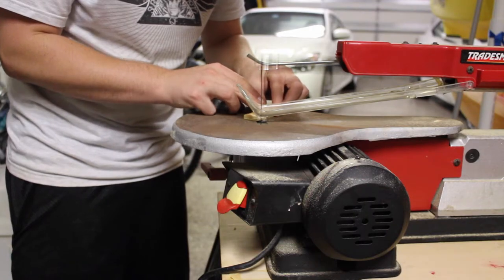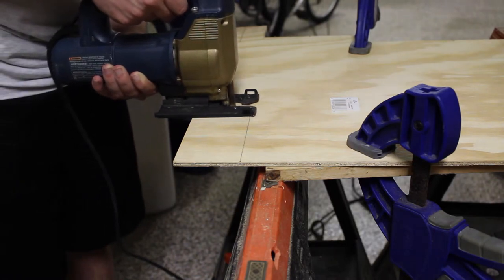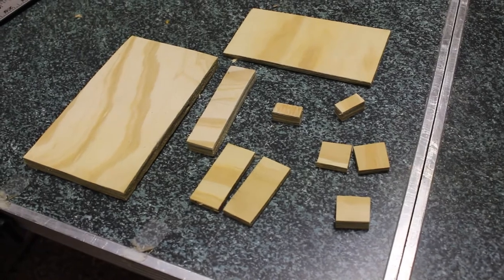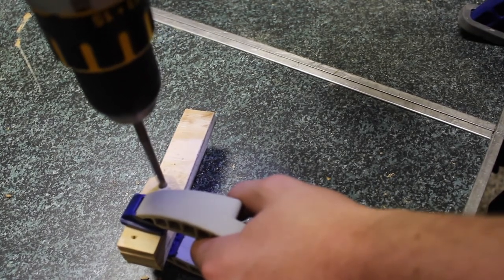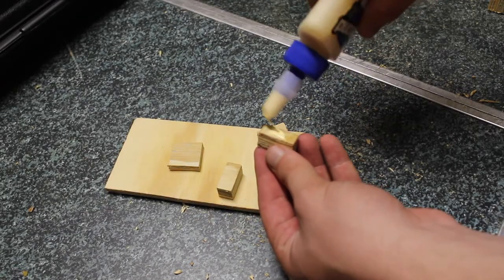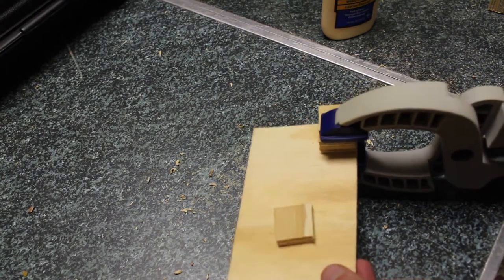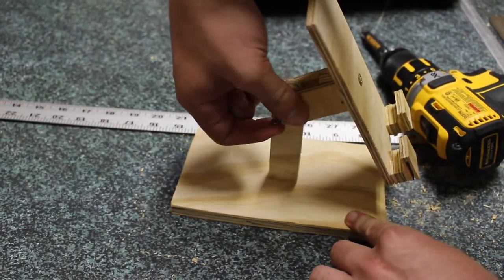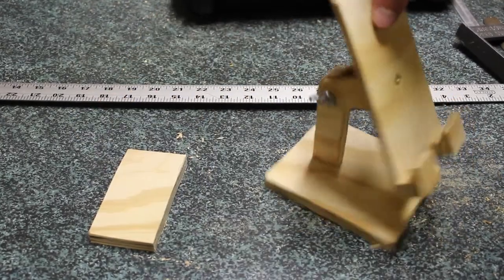How To Build A Phone Stand: Pt. 2 (The Build)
Cut list:
(num of pieces) size
(2) 1/2" x 1/2" x1"
(1) 1" x 3/4" x 1/2"
Tray amazon prime for free